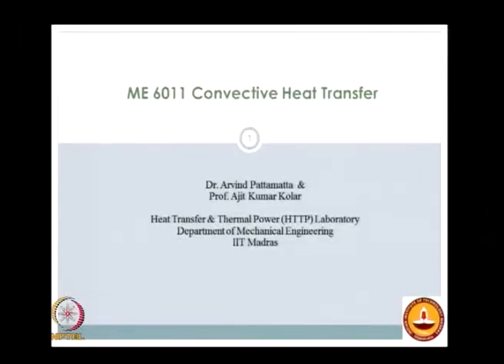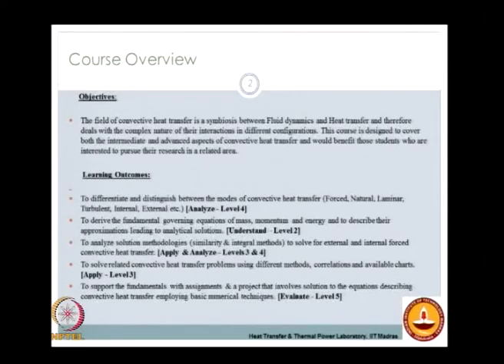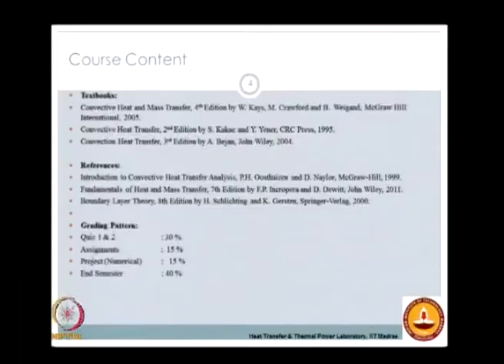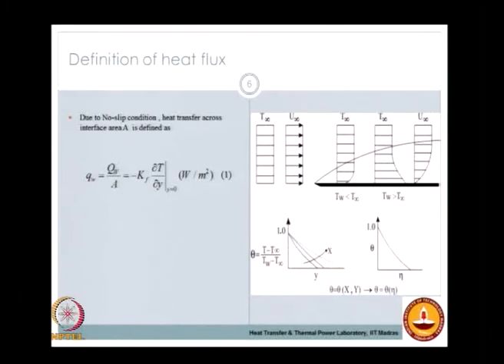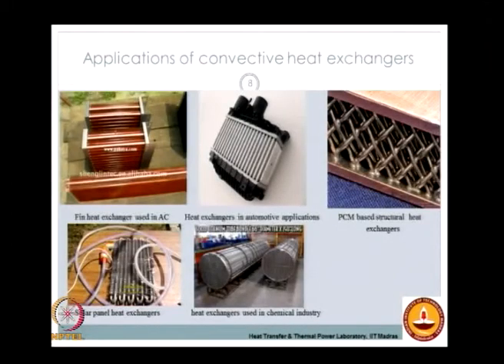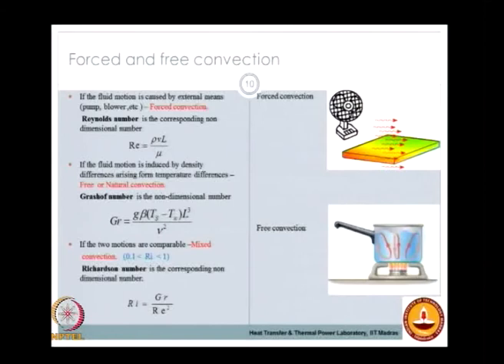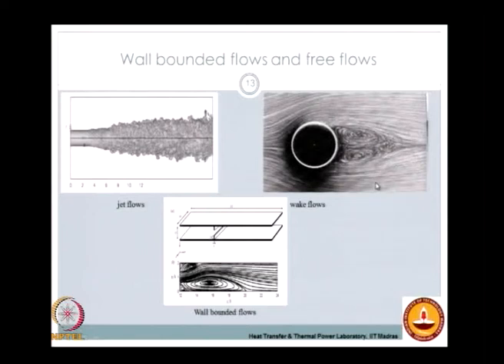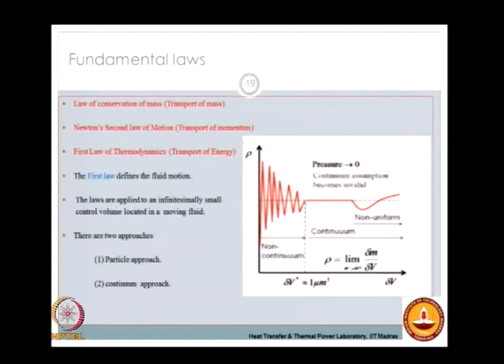Introduction to convective heat transfer - Part 1: Lecture-01